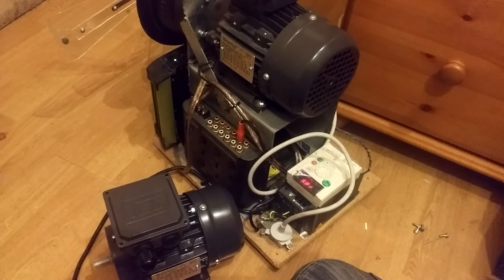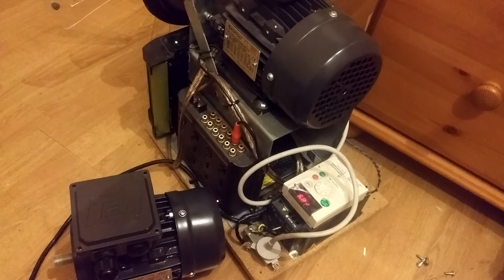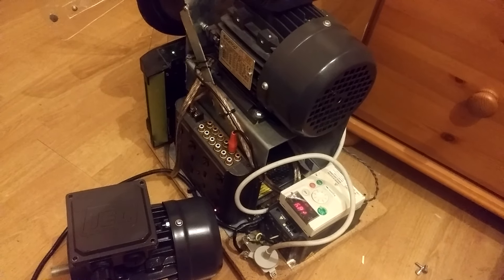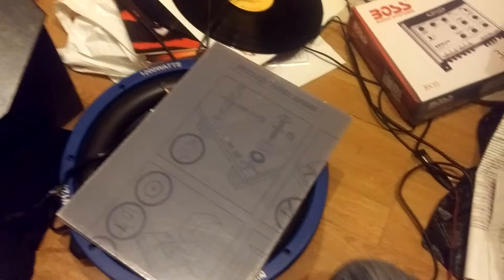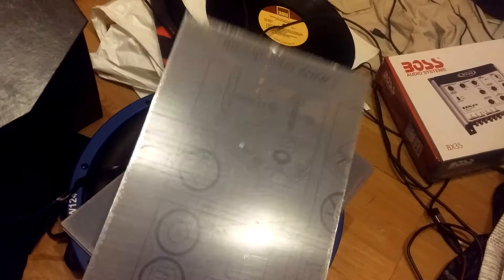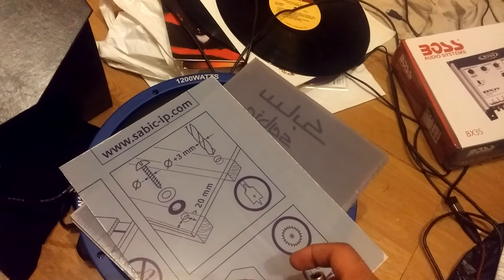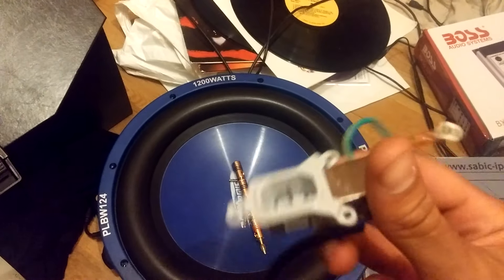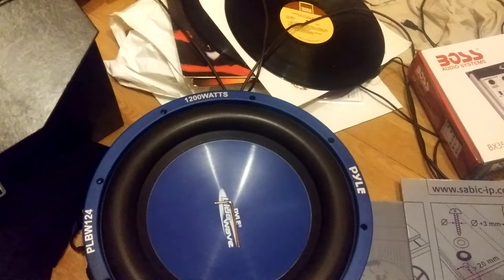Making the worlds lowest frequency subwoofer! Rotary Woofer Build Number 2!! Part 1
Hello all! Been a while I know, I've been asked by a studio in Berlin to make them a rotary woofer for them.